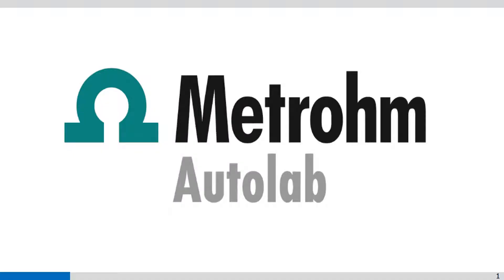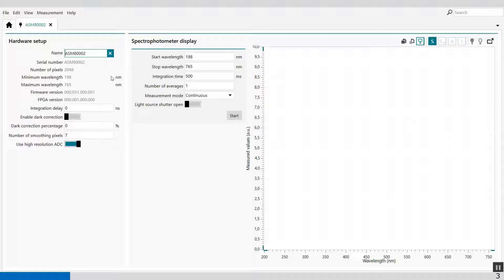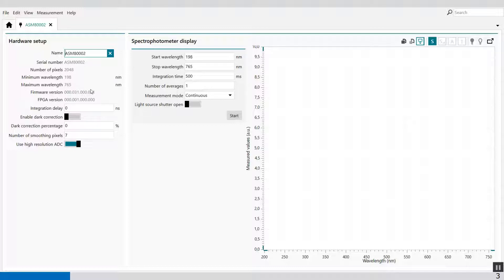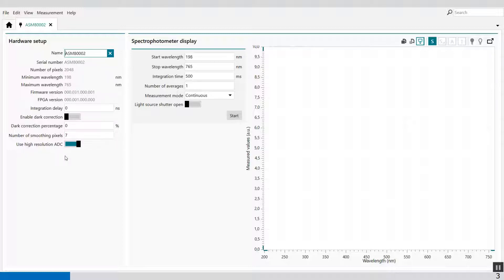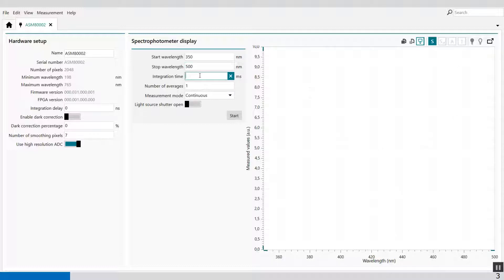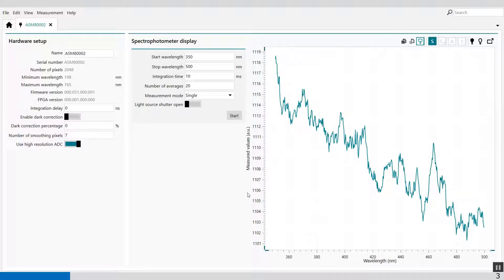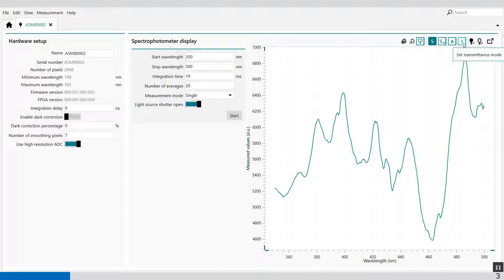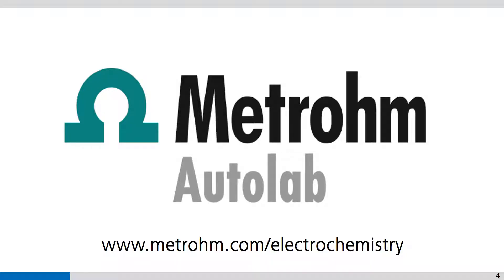Metrohm Autolab NOVA 2 – Autolab Spectrophotometer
This video illustrates the use of the manual control of the Autolab Spectrophotometer.